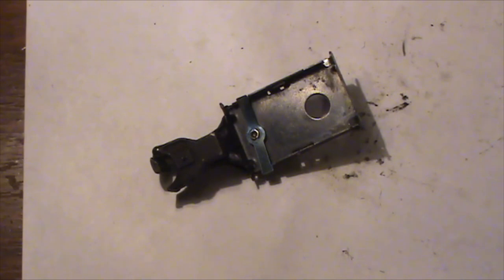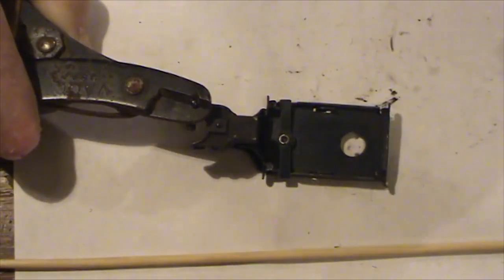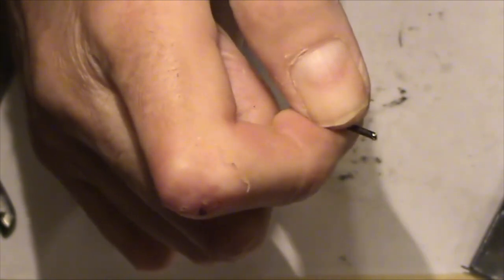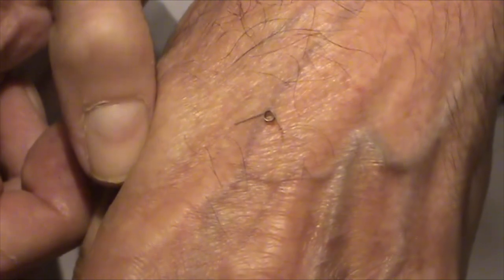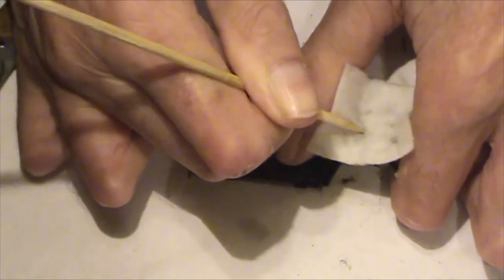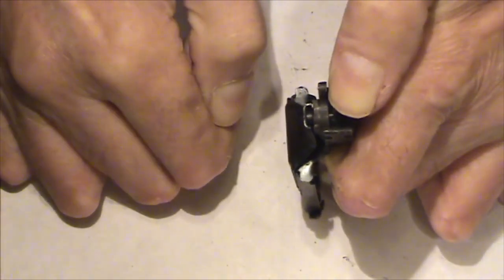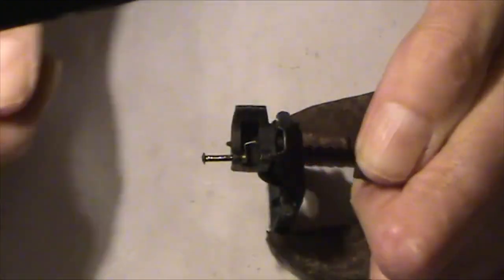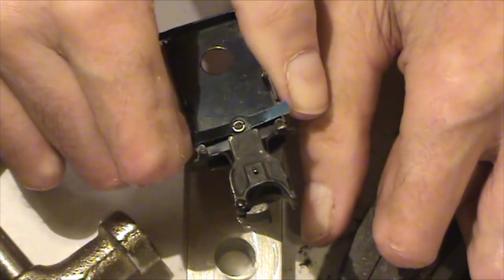Lionel Postwar Knuckle Coupler Spring Replacement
Replacing the broken spring on a postwar knuckle coupler.  I get questions many times and hope this will help folks!  Not as hard as you'd think! If I can do it with curled up fingers and shaky hands, you can too!  Making the video took 20 minutes longer than doing the actual job of changing the spring.